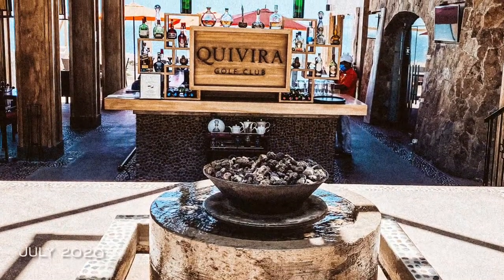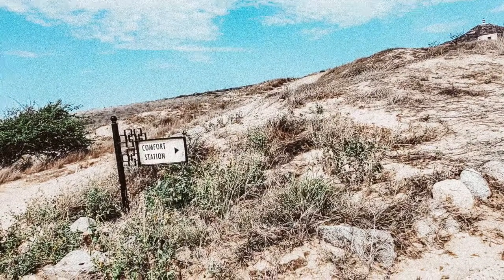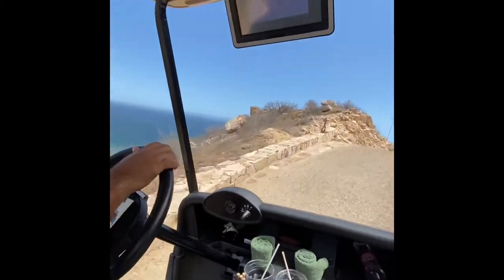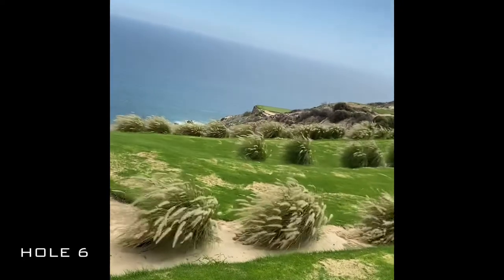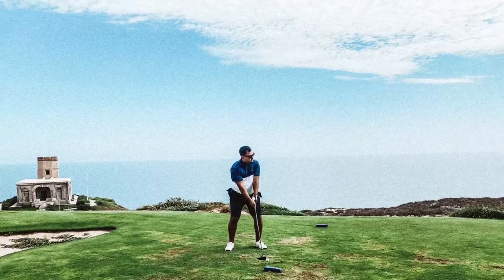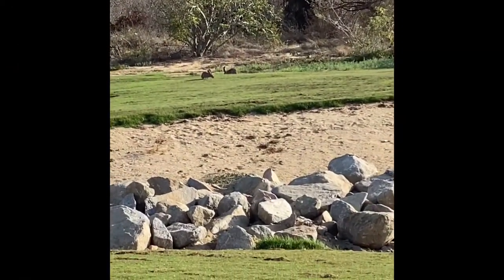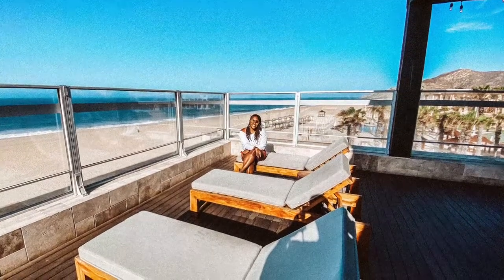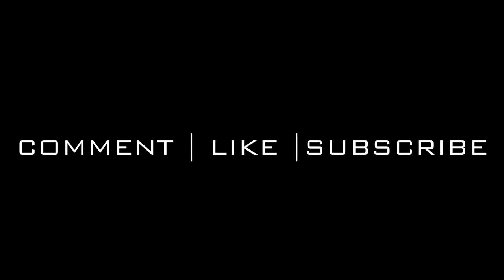QUIVIRA Golf Course | Cabo San Lucas| July 2020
We traveled to Cabo San Lucas and stayed at Pueblo Bonito Pacifica Golf and Spa Resort for our 14 year anniversary. We were able to spend one day at QUIVIRA Golf Course - One of the World’s 100 Greatest Golf Courses!!